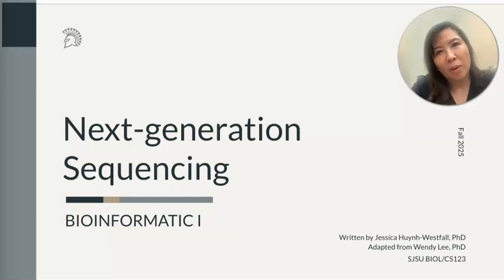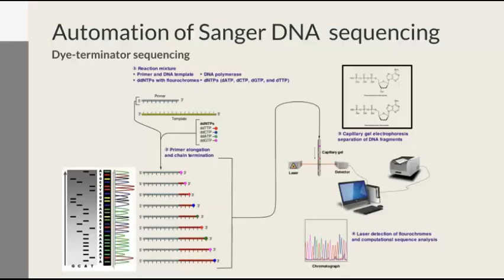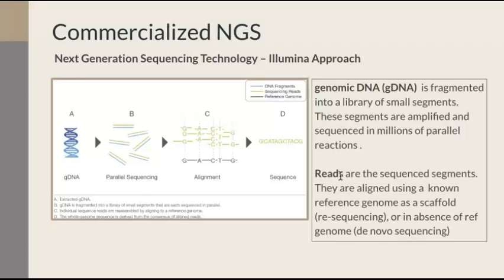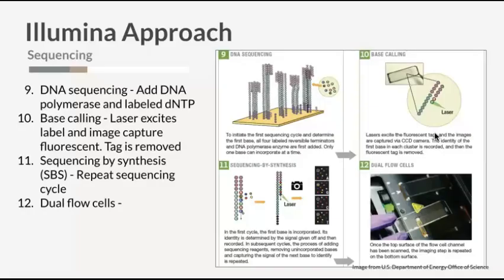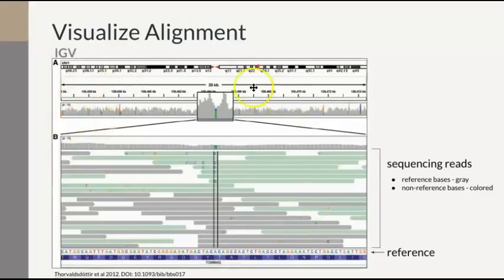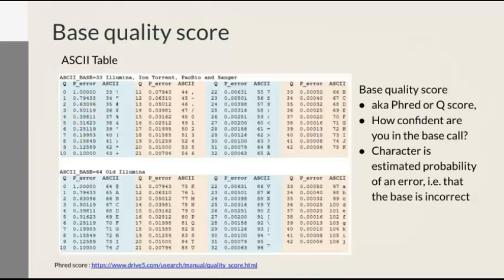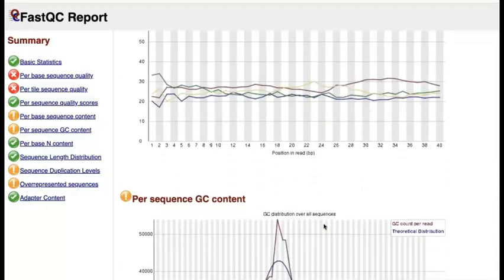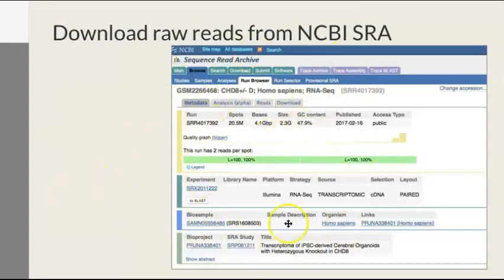Next-generation Sequencing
Overview of NGS